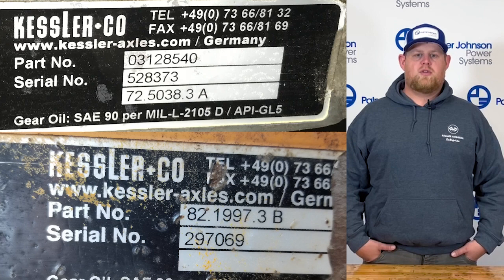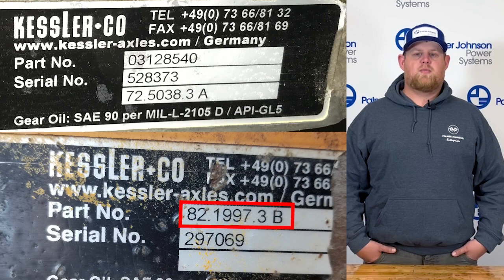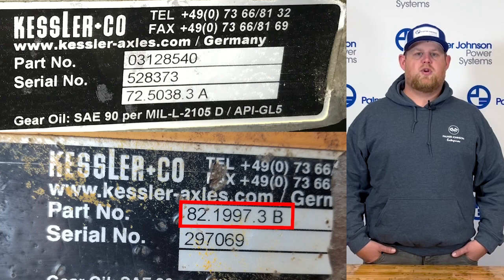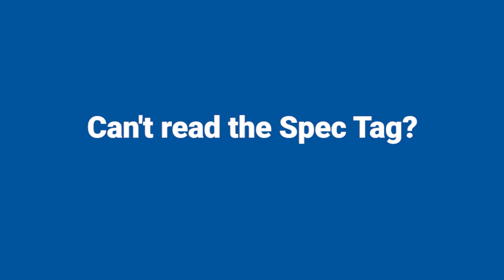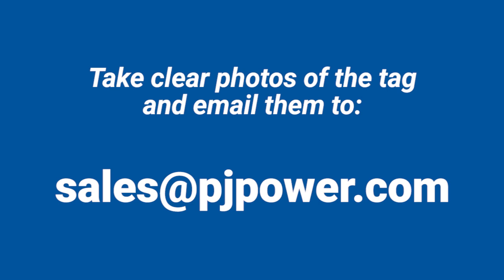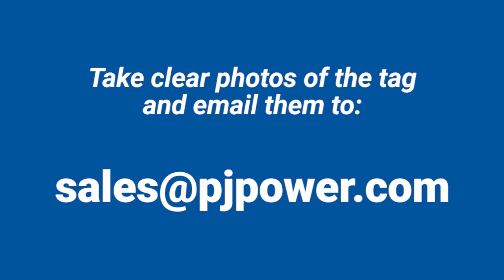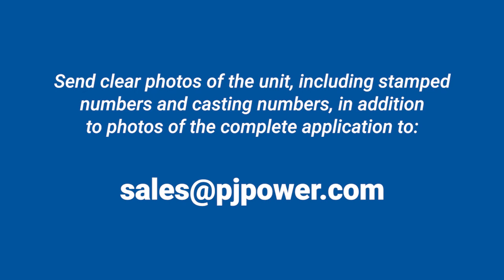How to Identify your Kessler Unit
In this video we discuss the important information on your Kessler spec tag/data plate in order to fully identify your unit. In most instances, to proceed with parts, service, or technical service you will need to identify your unit. We also provide steps on how to proceed if there is no spec tag on your unit. This video can be used to identify the following Kessler products:

Kessler axles
Kessler transmissions
Kessler transfer cases
Kessler differentials